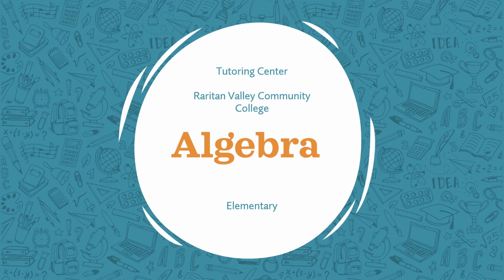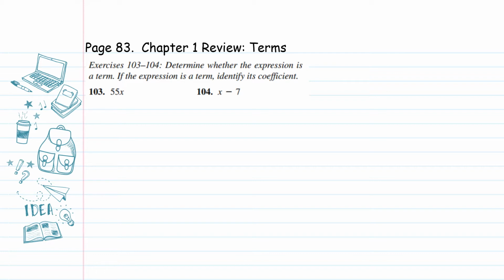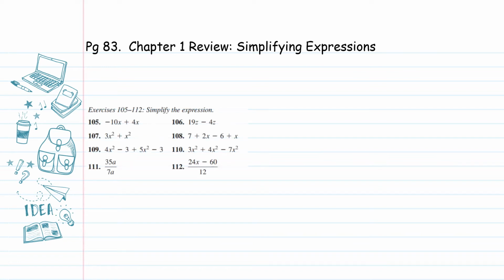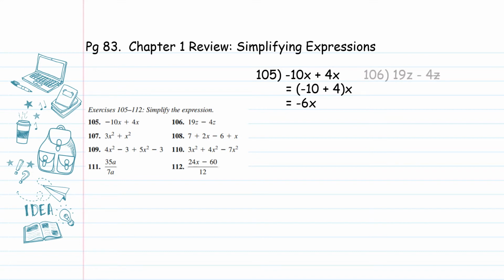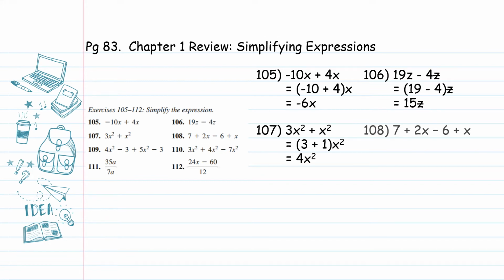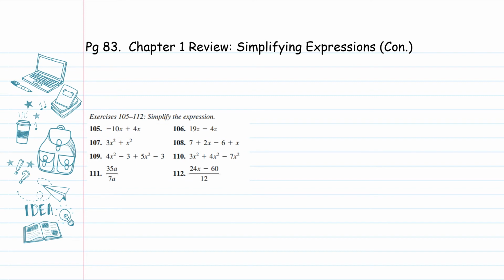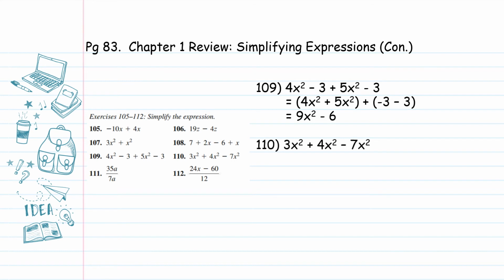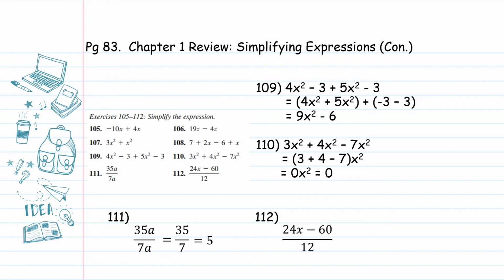EA Chapter 1 Review